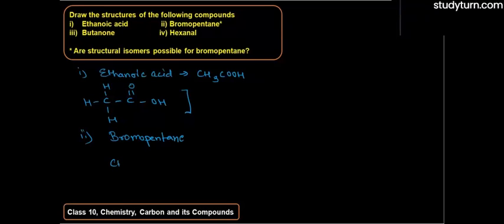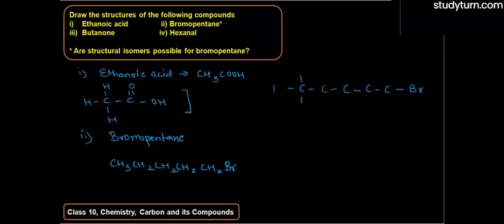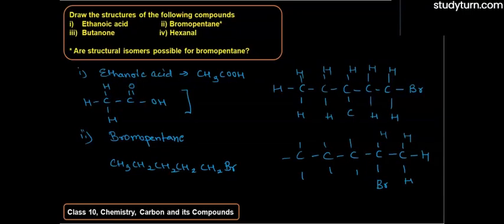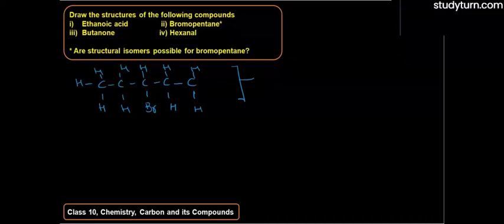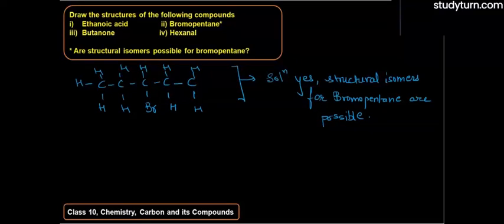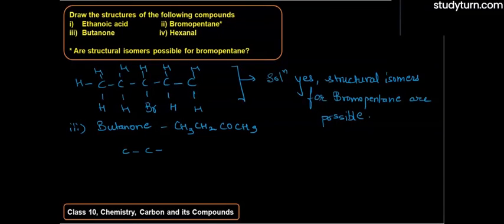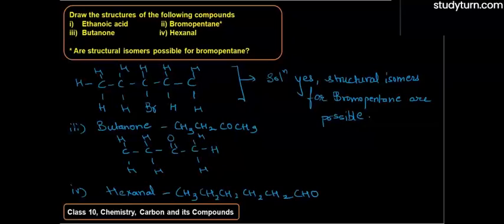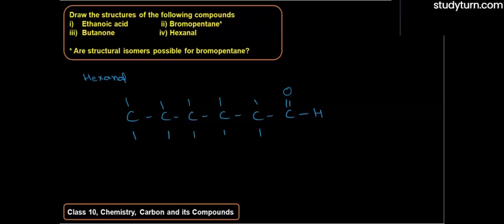Draw the structures for the following compounds. (i) Ethanoic acid (ii) Bromopentane (iii) Butanone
Draw the structures for the following compounds. (i) Ethanoic acid (ii) Bromopentane (iii) Butanone (iv) Hexanal

NCERT Solutions for Class 10 chemistry, Periodic Classification of an Elements is explained in this video.For students asking about "Periodic Classification of an Elements " "studyturn" presents to you the What and how the Use of Periodic Classification of Elements & all related questions about this chapter...

We at MATHEMATICALLY INCLINED believe in FREE Quality EDUCATION & yes all this is absolutely FREE. We don't sell ANY courses.

This Channel will help  if you are preparing for JEE, NDA, BITSAT, MHCET or simply a student of X/XI/XII.
Aim:  Finest shortcuts, trickeries, and tips delivered in the most elegant and conceivable way from an extremely talented teacher, who is ambidextrous.

Hi! I'm Aditya Upadhyay, NIT TRICHY teaching since 2005